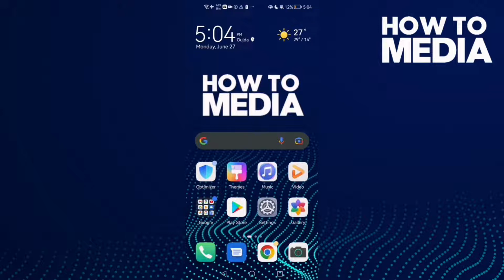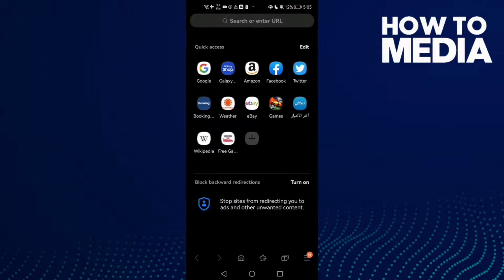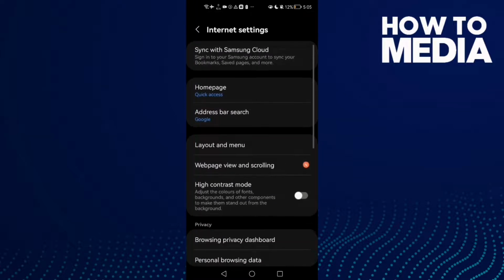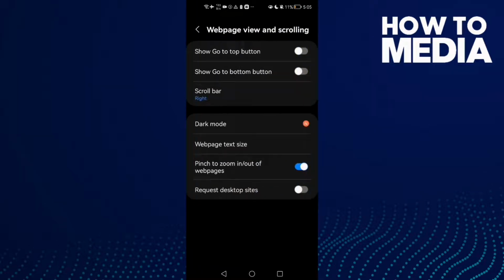How to Turn On Show Go to Top Button on Samsung Internet Browser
in this video we discuss :